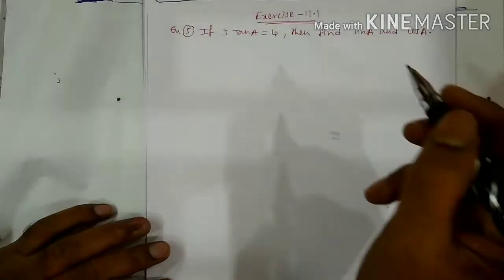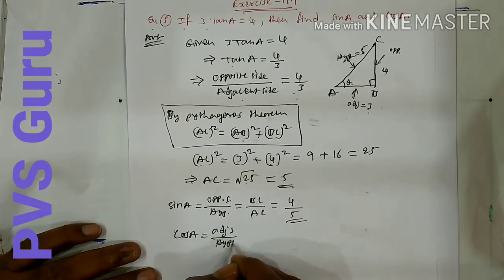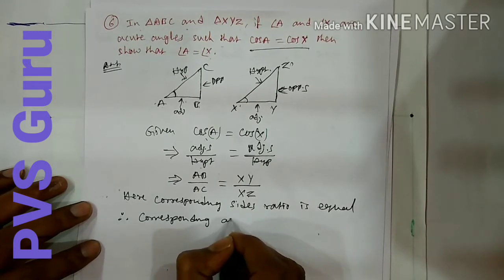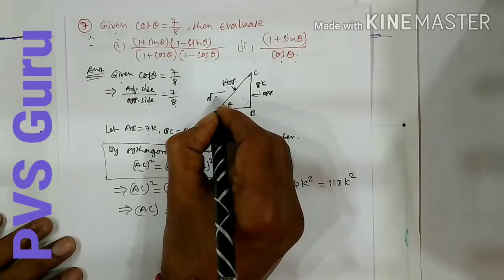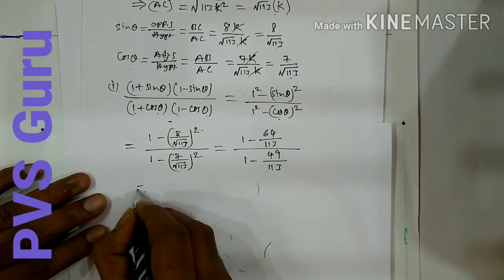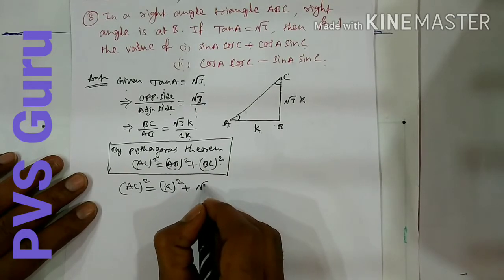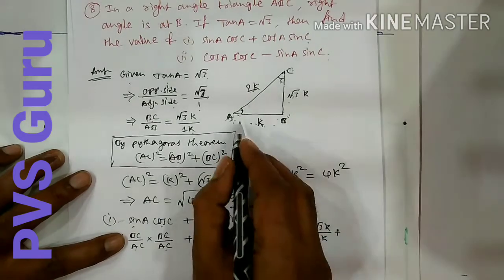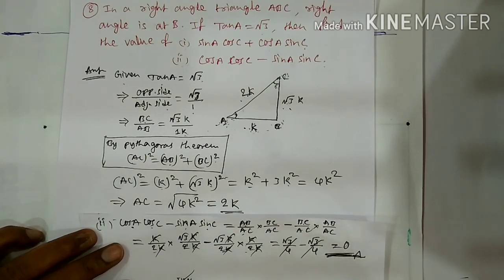10th Class Maths Trigonometry Exercise 11.1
10th Class Maths Trigonometry Exercise 11.1

10th class trigonometry exercise 11.1 , QUESTION NO  5 , 6 , 7  & 8